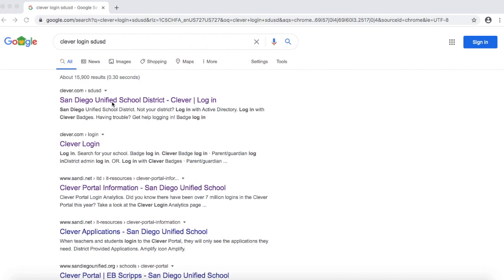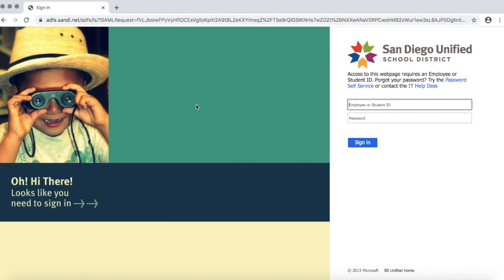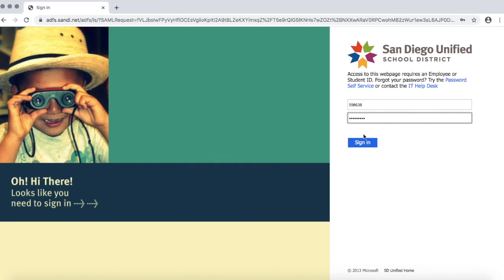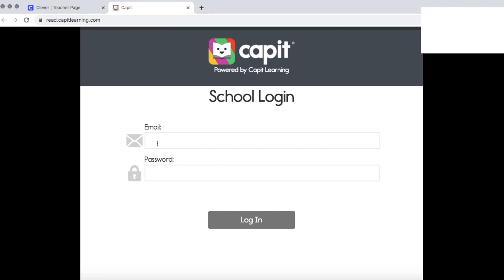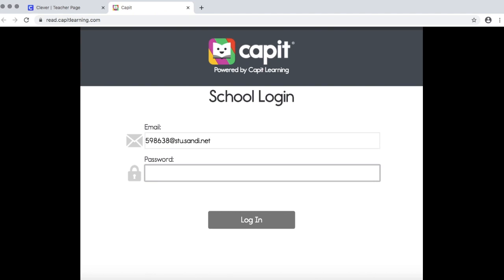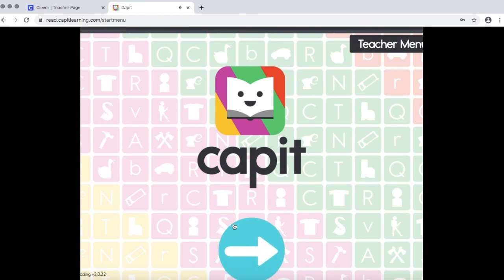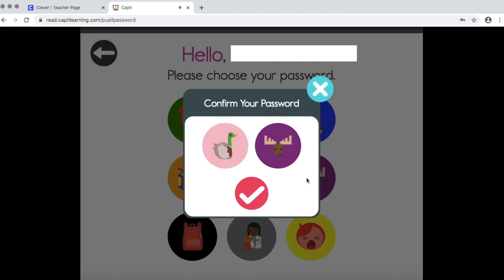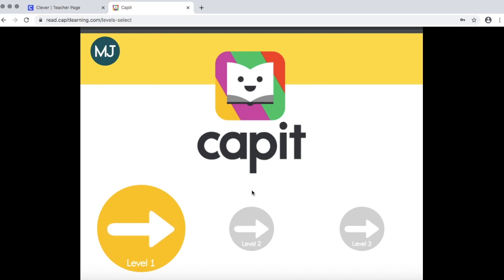CAPIT LOGIN TUTORIAL